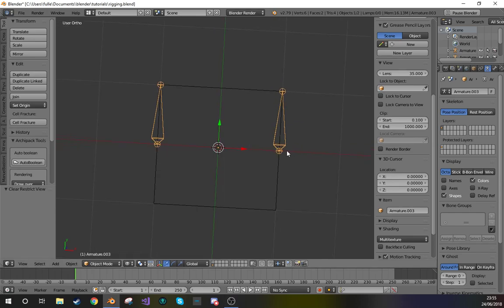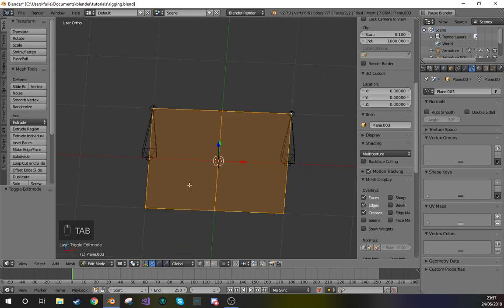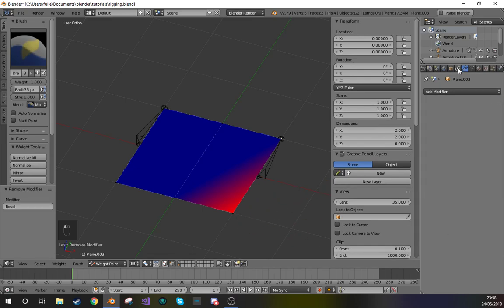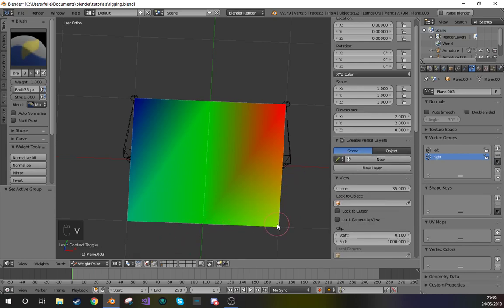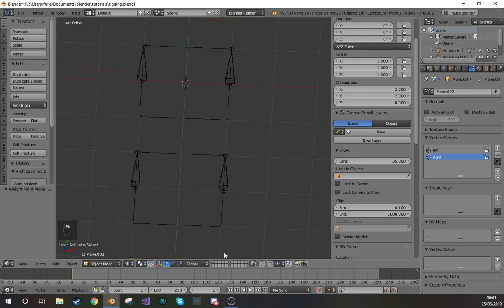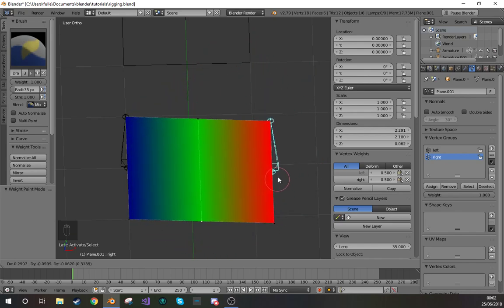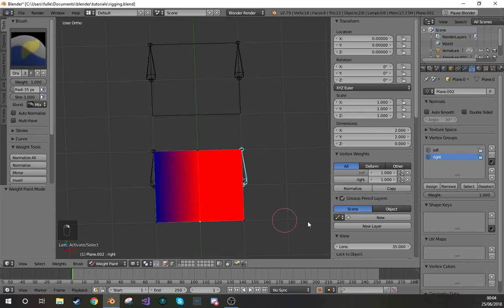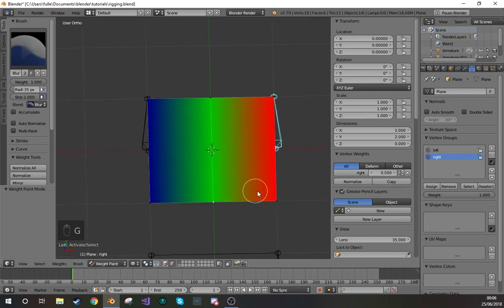How weight painting and vertex groups are related to rigging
I describe the way weight painting and weight groups affect rigging and how to avoid weight issues when rigging.